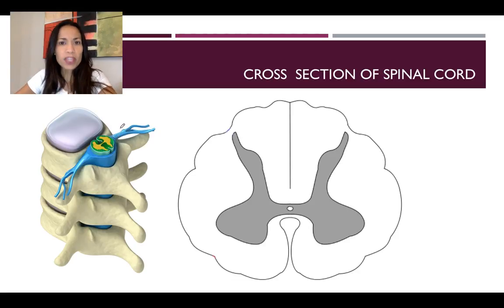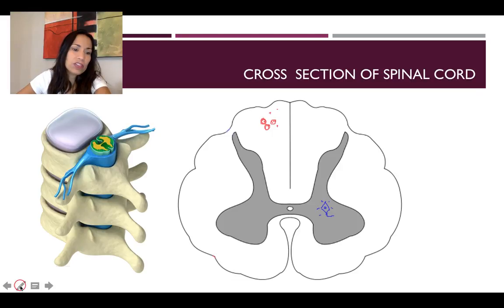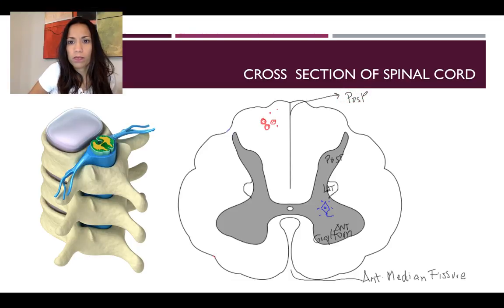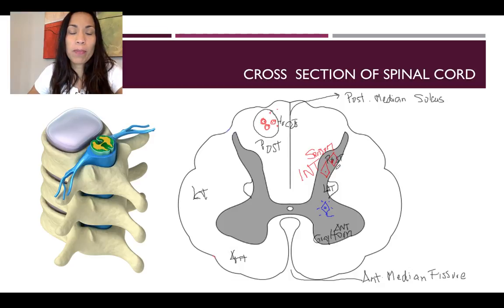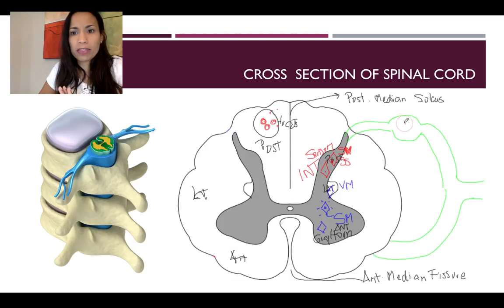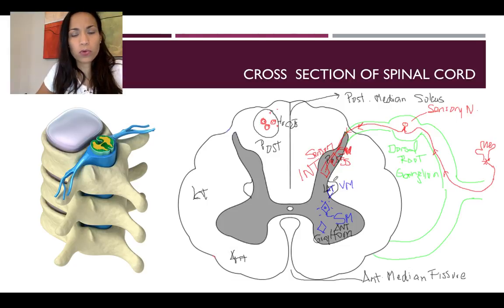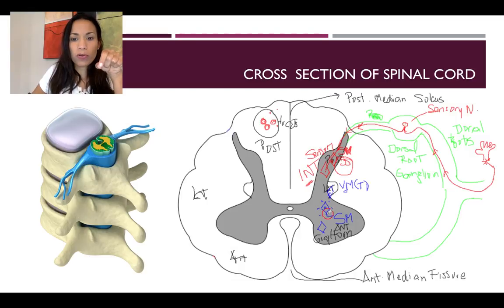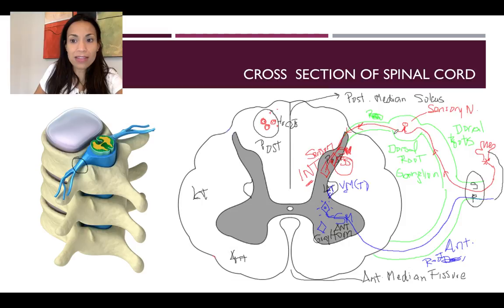10. Cross Section of the Spinal Cord